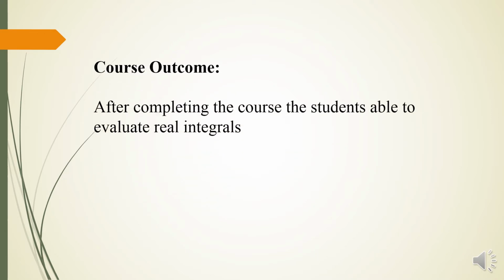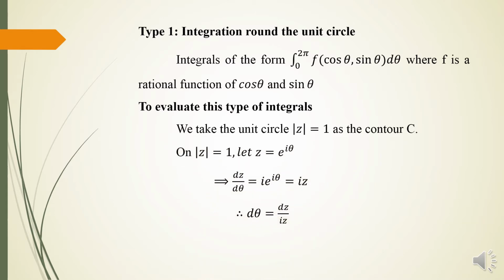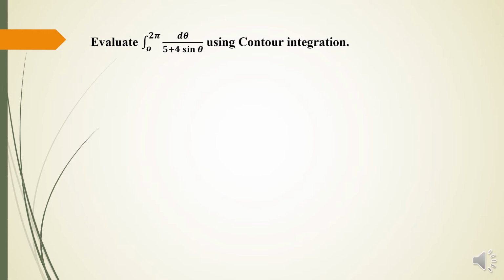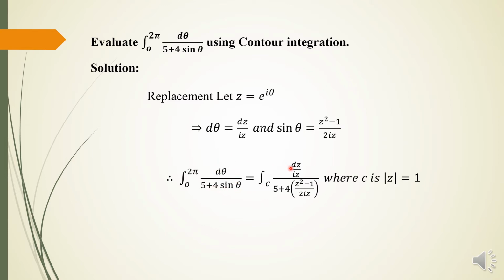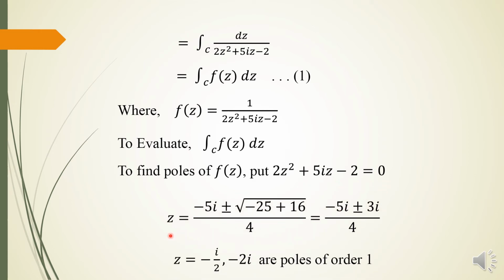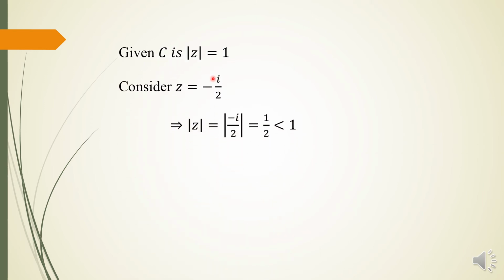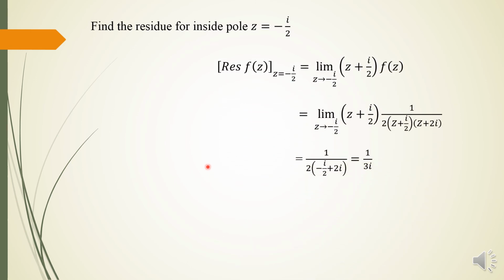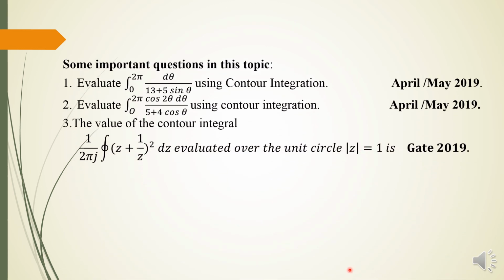Contour integration type 1